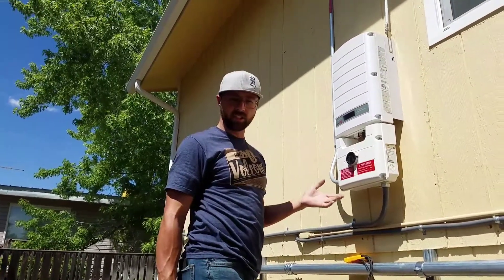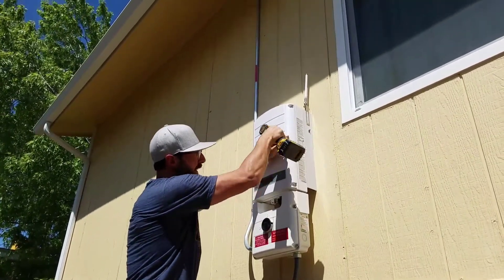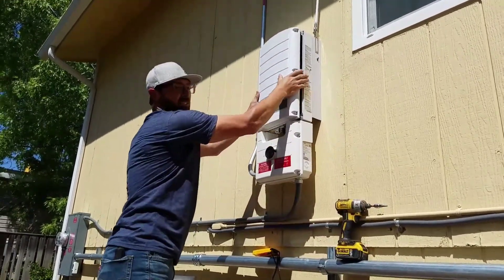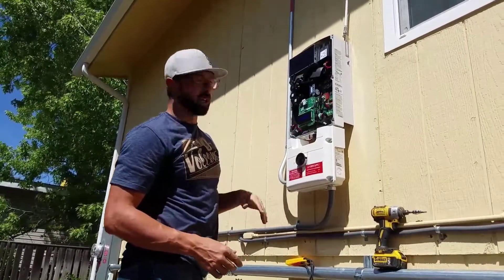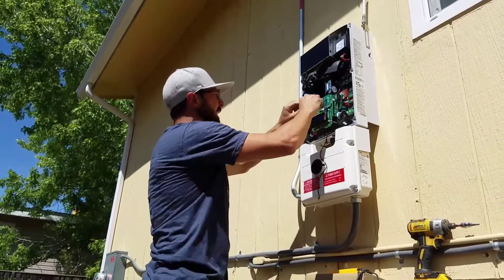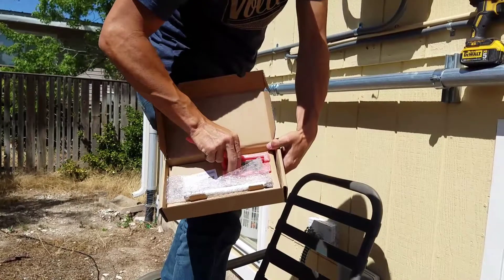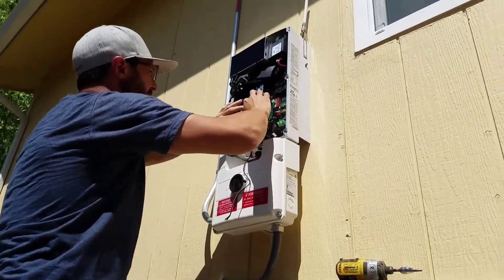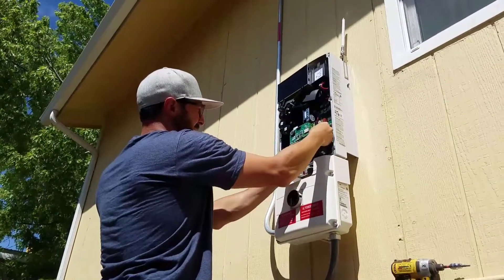Solaredge cellular Gateway install part 1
How to install a cellular device in a solaredge inverter